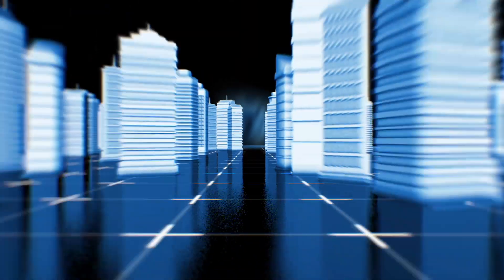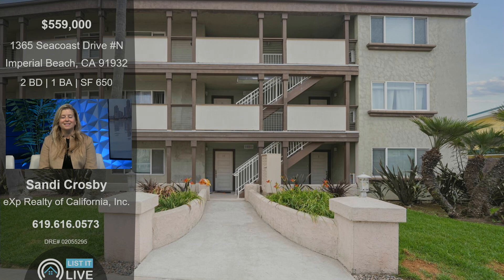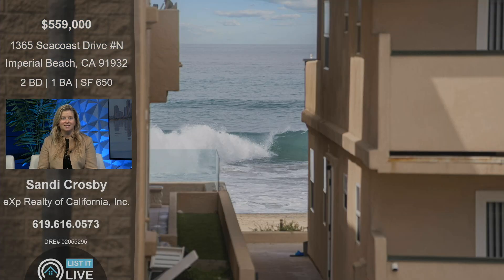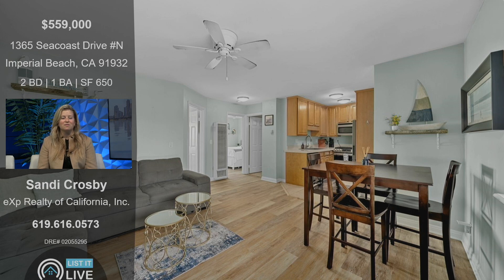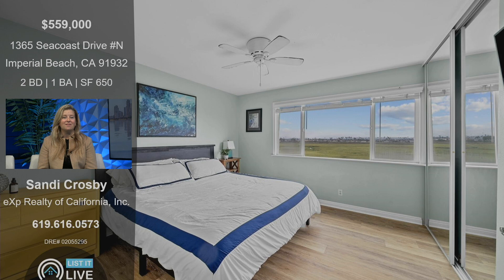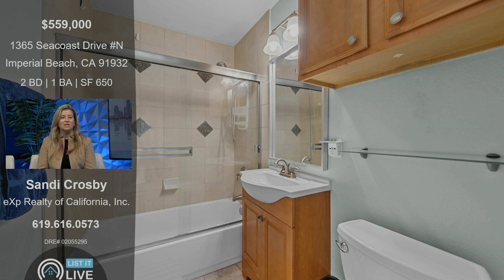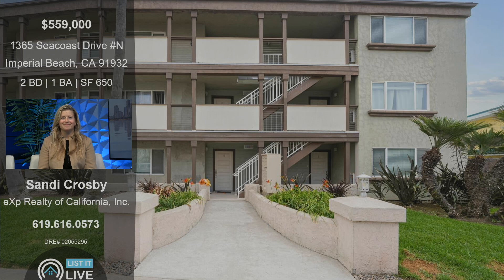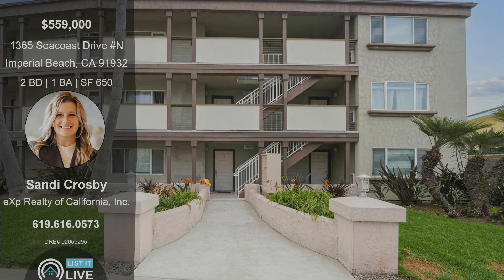1365 Seacoast Drive N Imperial Beach, CA 91932 with Sandi Crosby